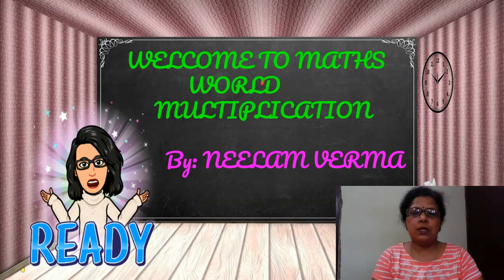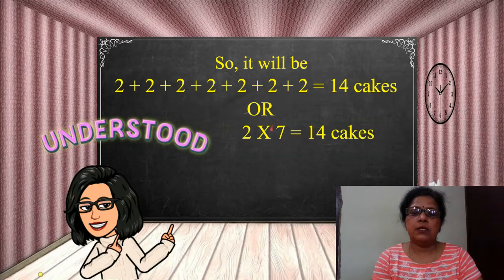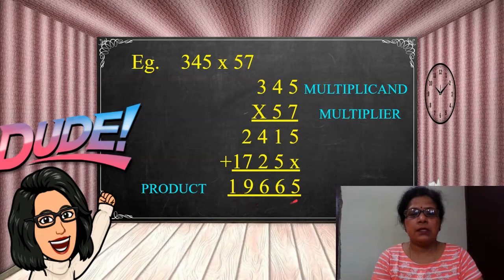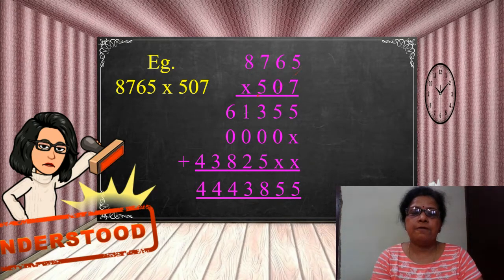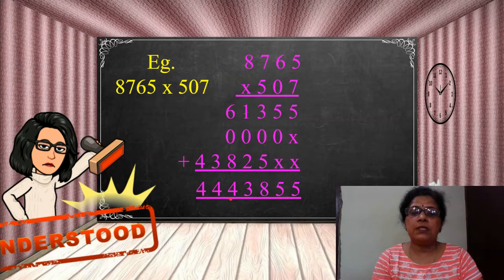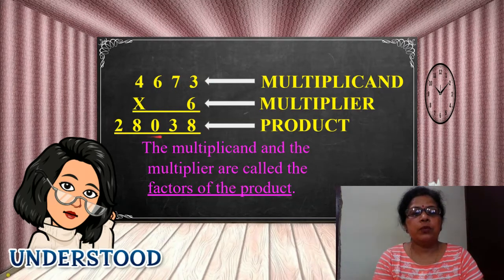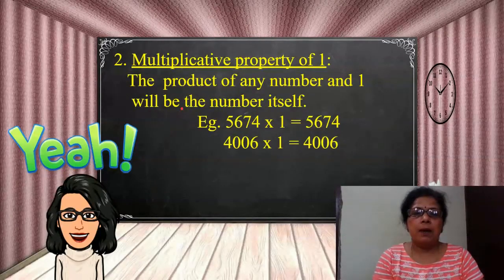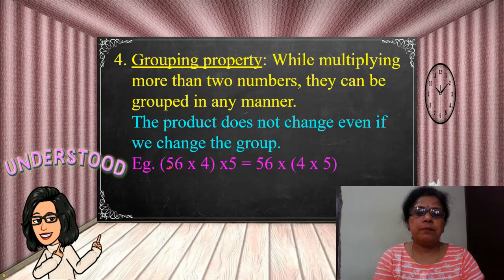MULTIPLICATION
Hello Students!
Today we're here with a new video on the topic- MULTIPLICATION. It's very easy to understand the core concepts of this topic. So without any further delay, take out your copies and pencils and let's start hunting!
CHEERS!
HAPPY LEARNING!